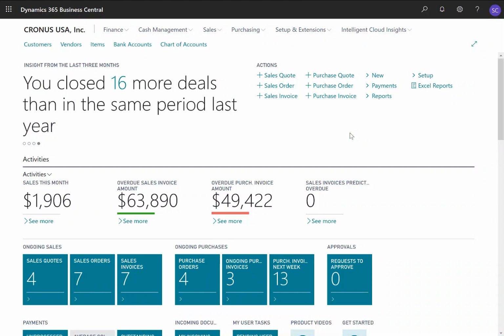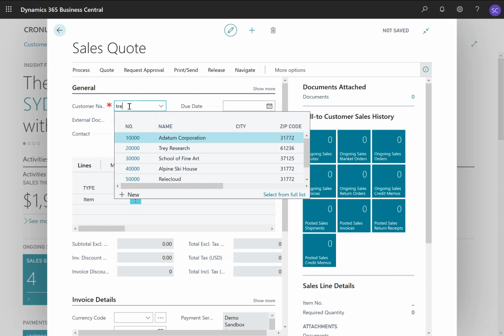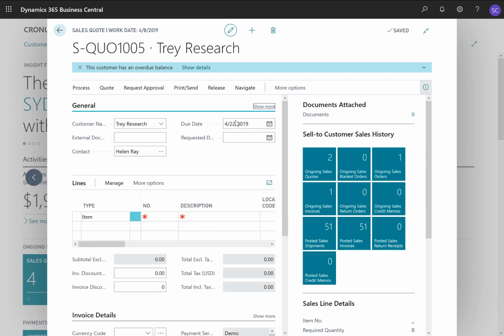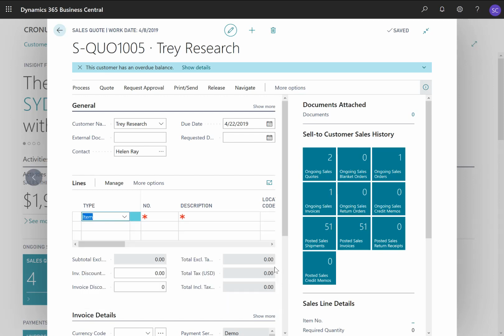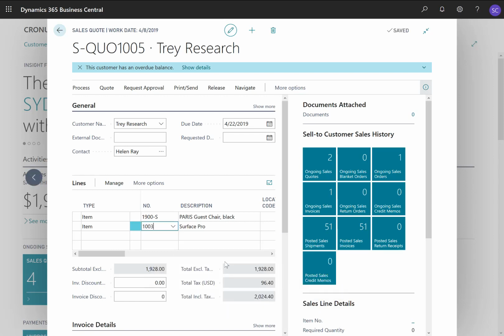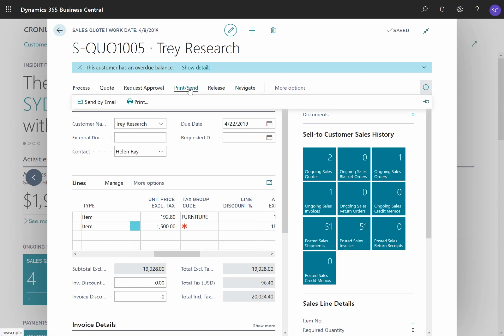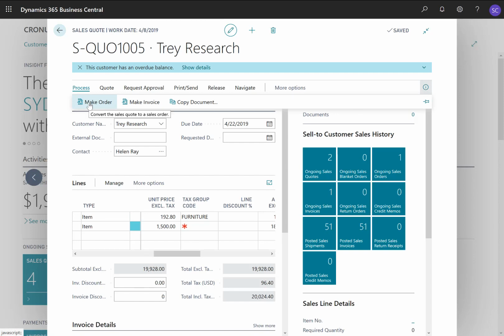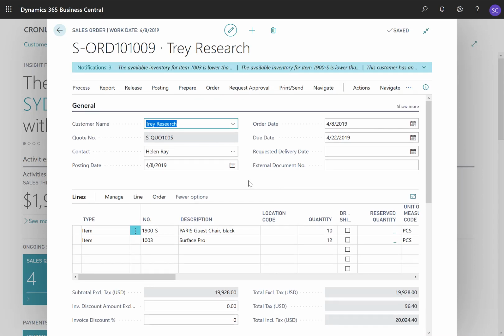Dynamics 365 Business Central - How to Create a Sales Quote and Turn It into a Sales Order